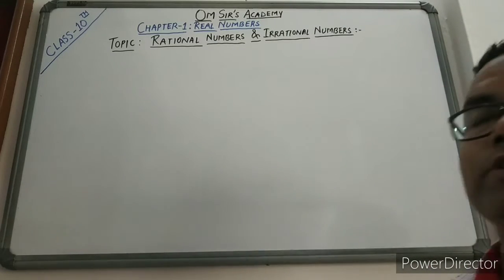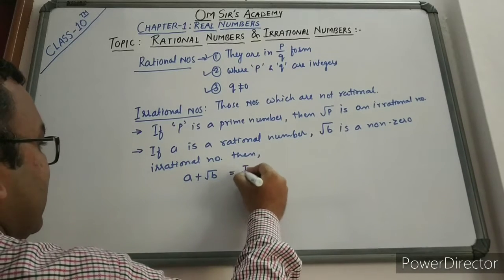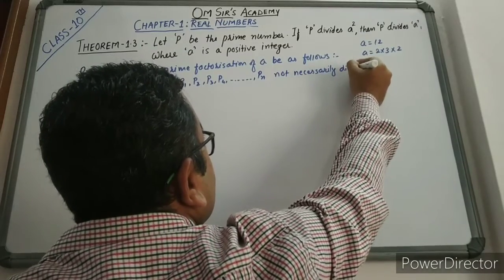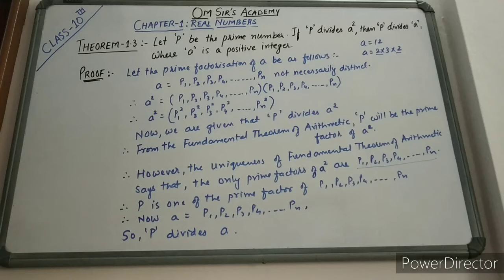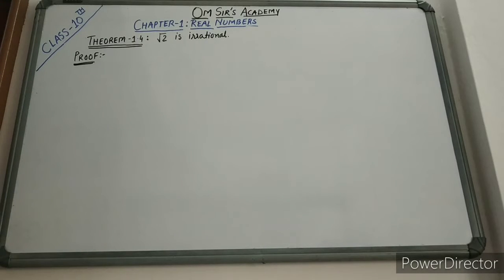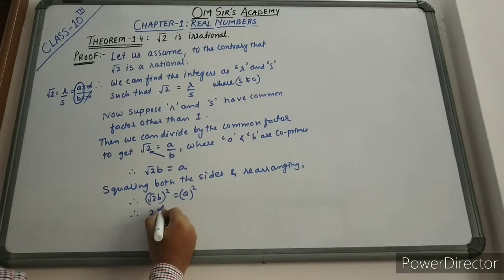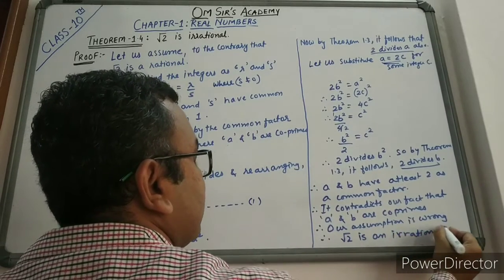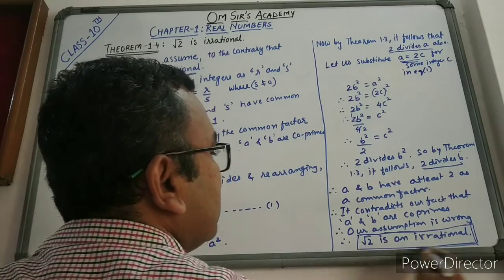MATHS CLASS 10 CHAPTER-1 REAL NUMBERS (PART-7) (RATIONAL & IRRATIONAL NUMBERS & THEOREM -1.3 & 1.4)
Hello Students,
This video provides the introduction to Rational and Irrational Numbers. Also it explains you in detail about Theorem -1.3 and Theorem -1.4 of NCERT Textbook of class 10.